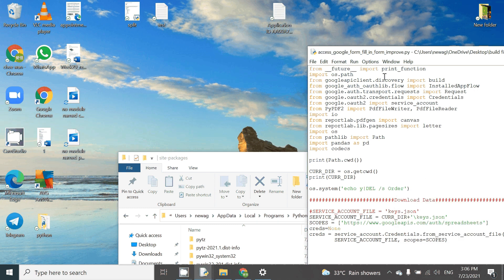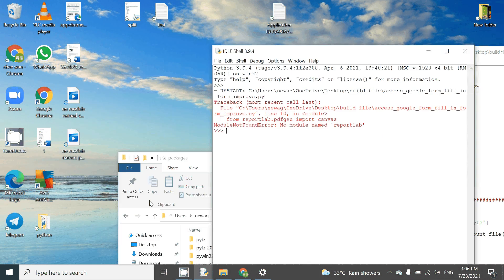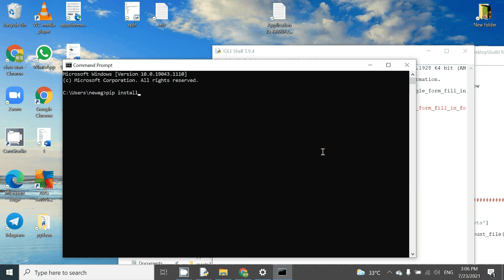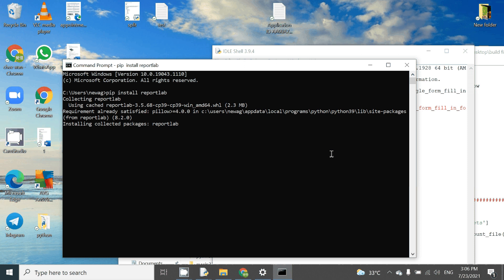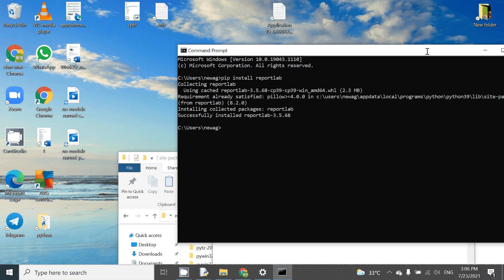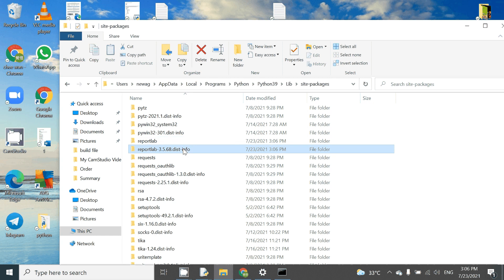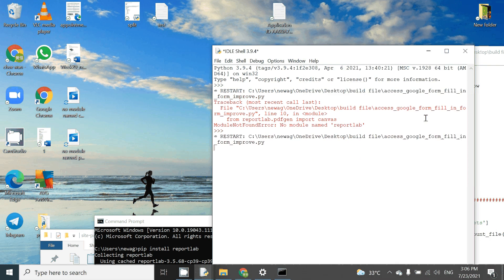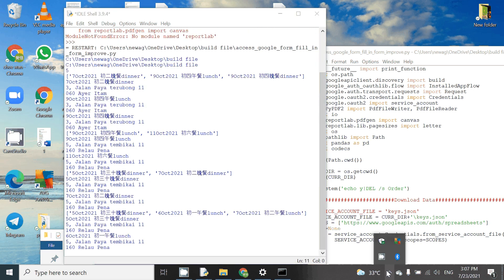Solved: Python: No module named 'reportlab'